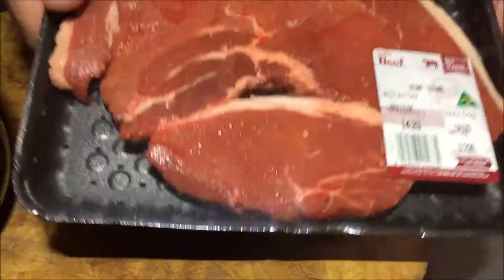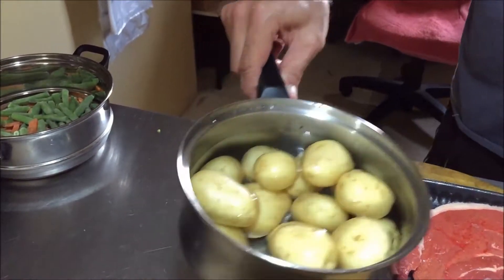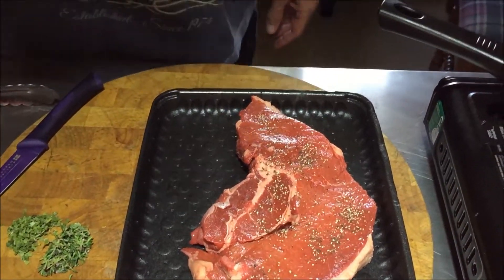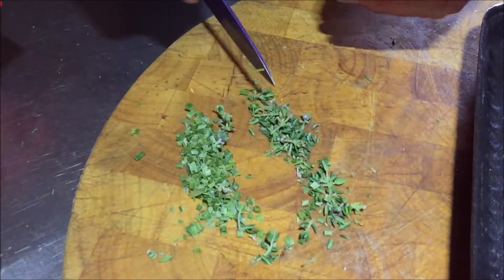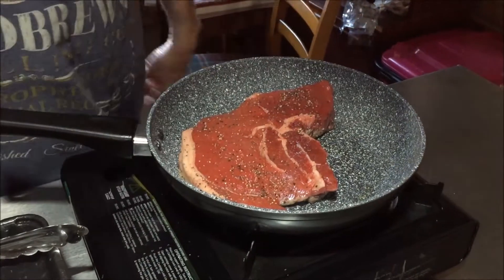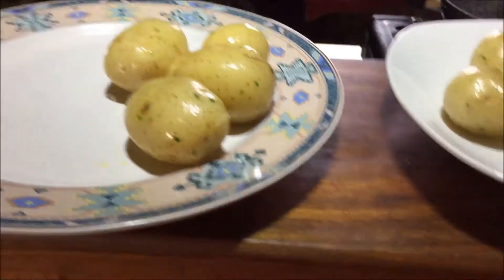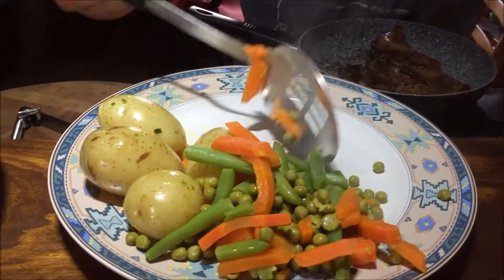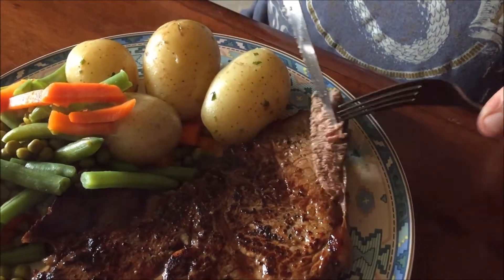Nice bit of Rump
Get some rump.